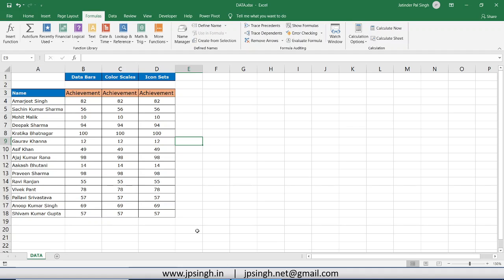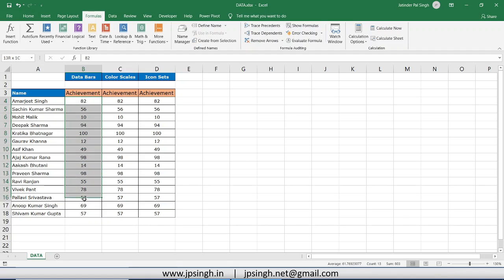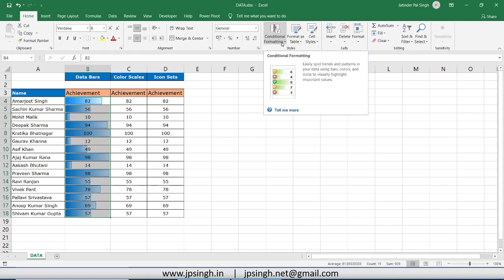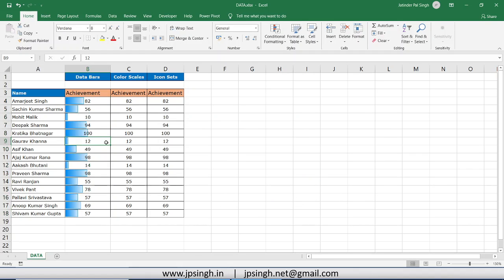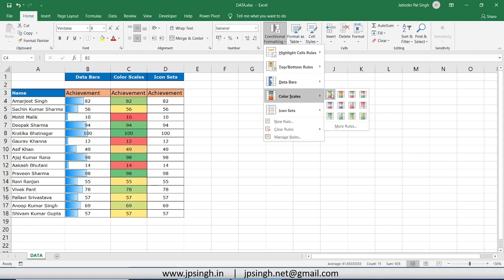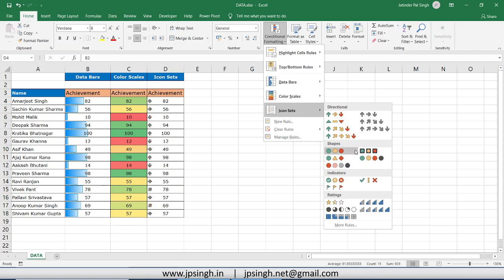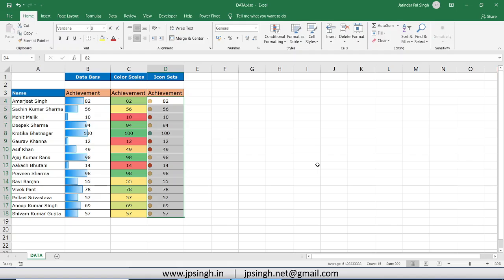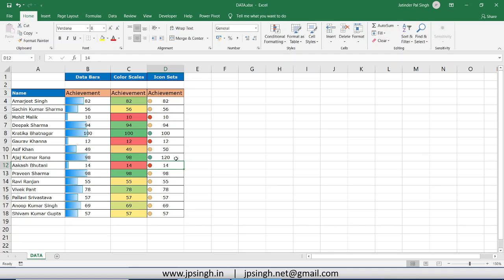Excel Conditional Formatting Explained Step-by-Step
Learn how to use Conditional Formatting in Microsoft Excel to automatically highlight important data, trends, or errors in your spreadsheets!

In this tutorial, you’ll learn:
✔ How to apply Conditional Formatting rules
✔ Highlight cells based on values, text, or dates
✔ Use color scales, data bars, and icon sets
✔ Create custom formatting rules for advanced scenarios
✔ Tips to make your Excel sheets visually appealing and easy to analyze

Perfect for students, office professionals, and anyone who wants to analyze data quickly and effectively!